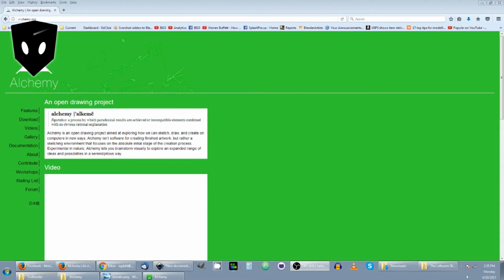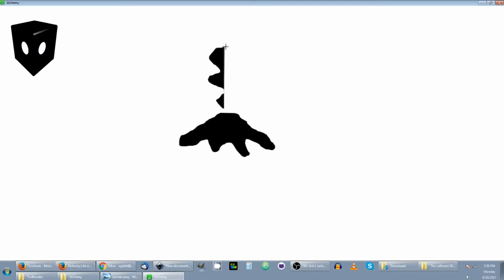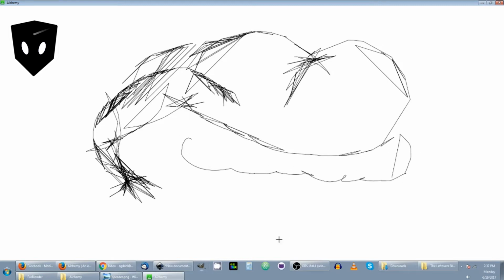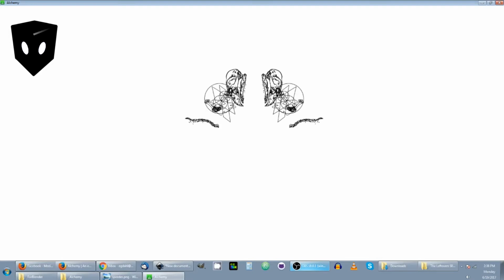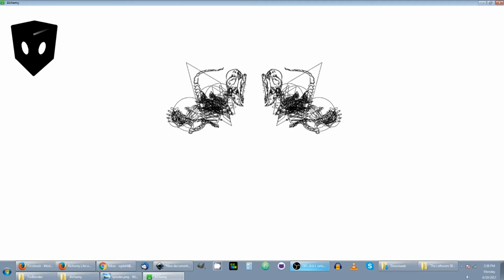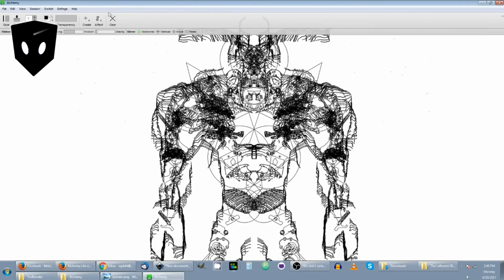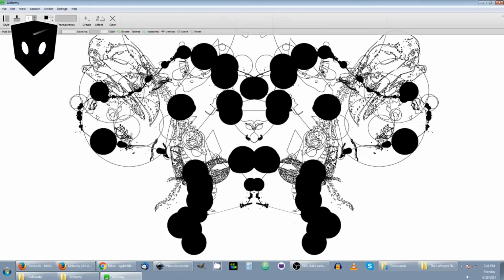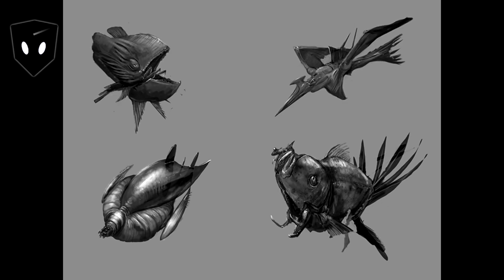How to be More Creative and Get Inspiration #05